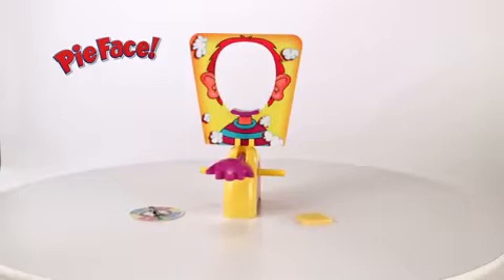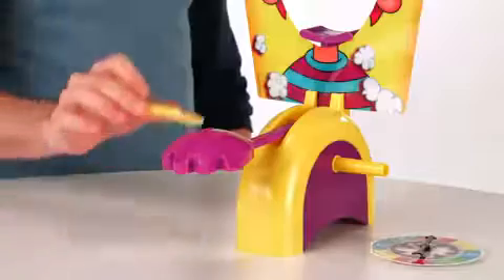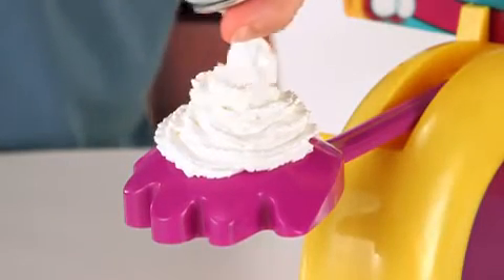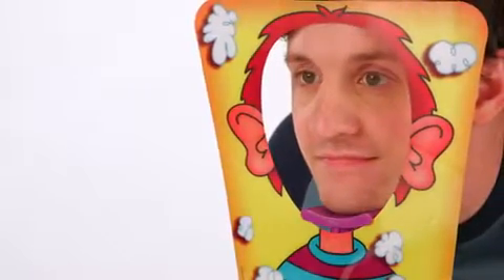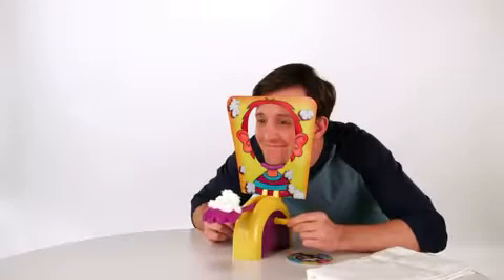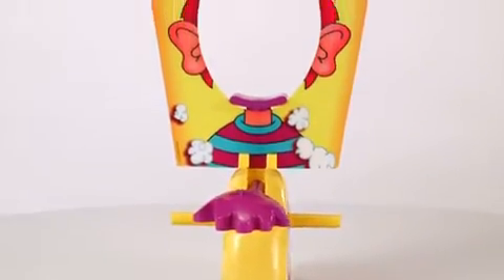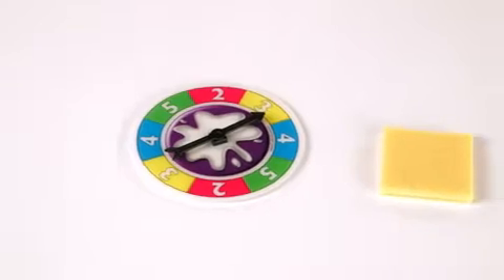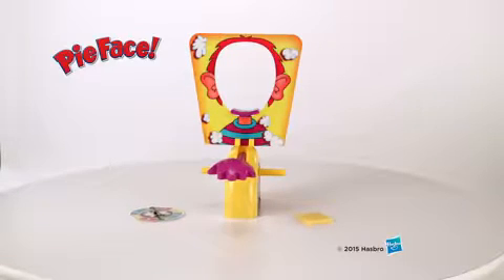Pie face - Cea mai cautata jucarie copii in 2018 Doar pe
Tine minte
"Pe gasesti TOT PENTRU COPII"